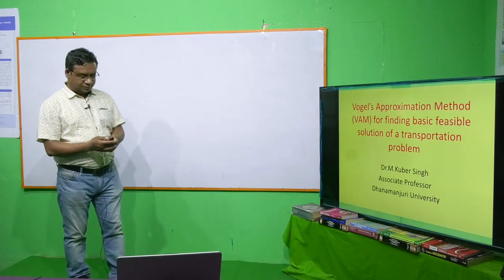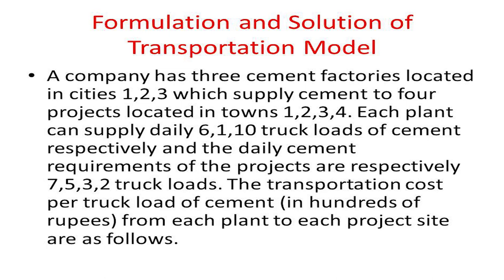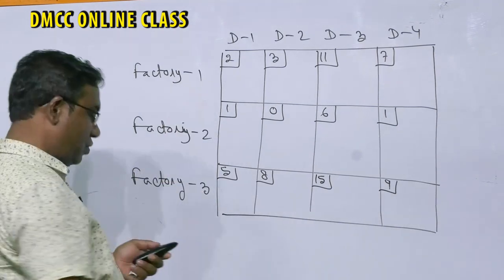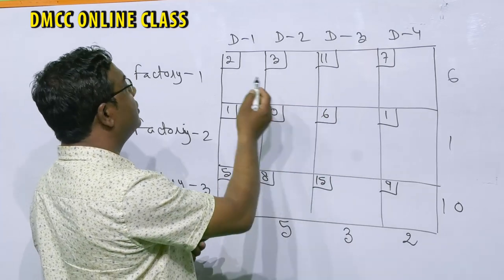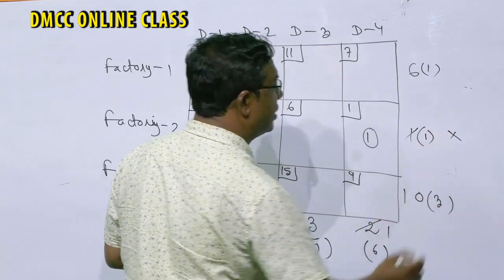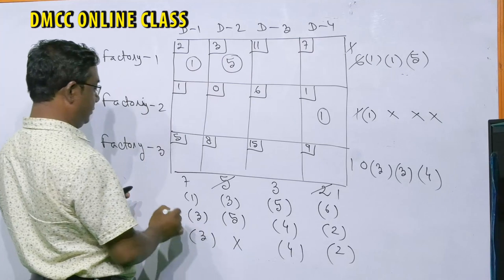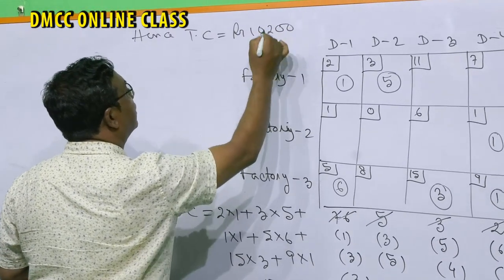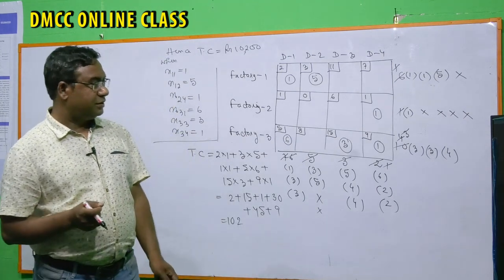Vogel's Approximation Method VAM by Dr M Kuber Associate Prof. Dept of Mathematics, DM University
Vogel's Approximation Method VAM
 By Dr M Kuber
Associate Prof. Dept of Mathematics,
DM University